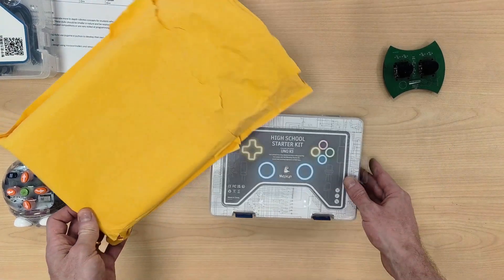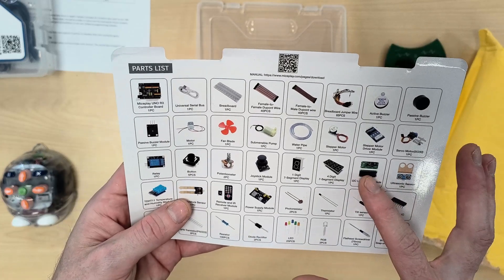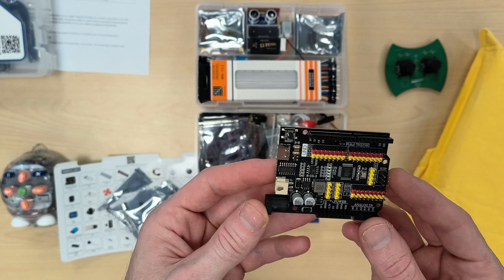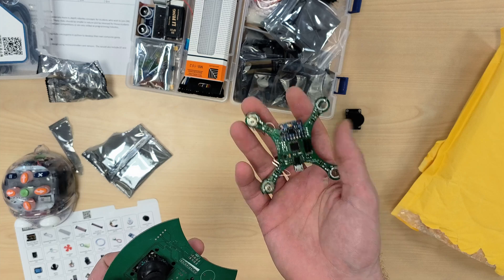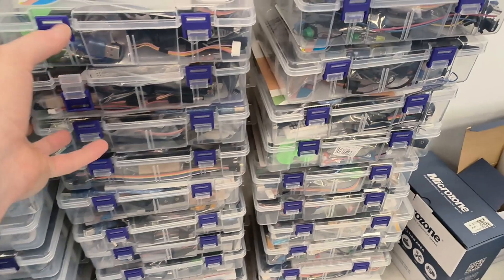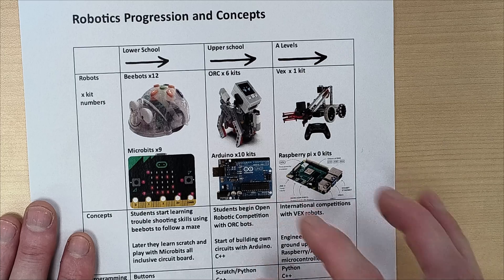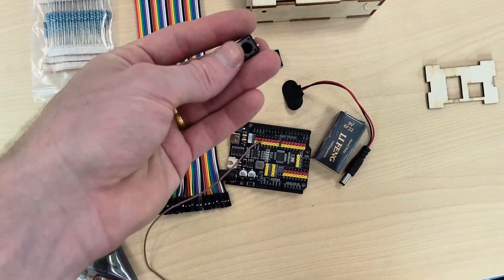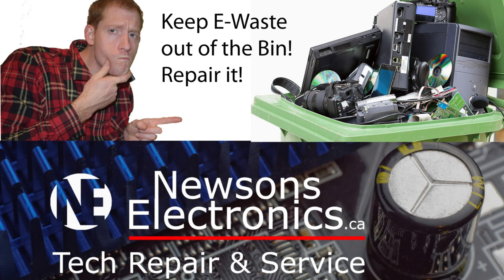NEW! Arduino kit: Unboxing and Review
As a longtime user of the Arduino UNO, I've delved into various projects over the years, from crafting drones to building LED Pong games and even automating my tiny house. If you're curious about my past projects, check out a couple of my featured ones on Hackaday: